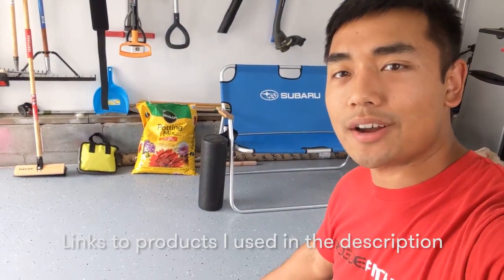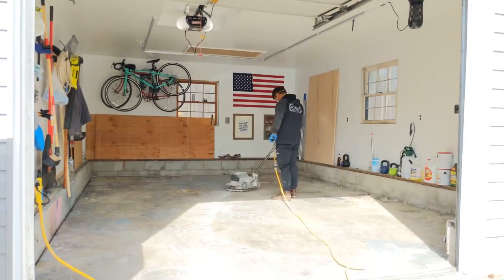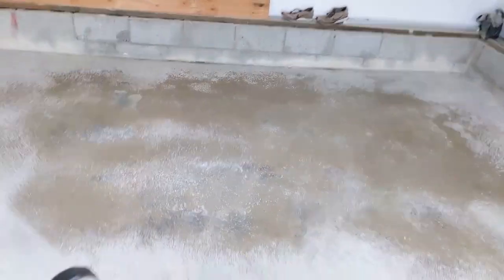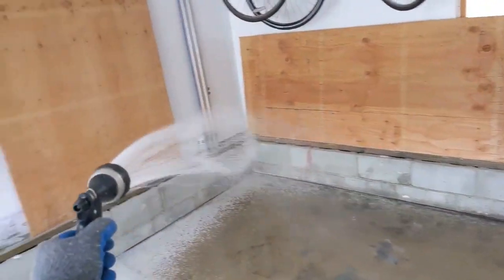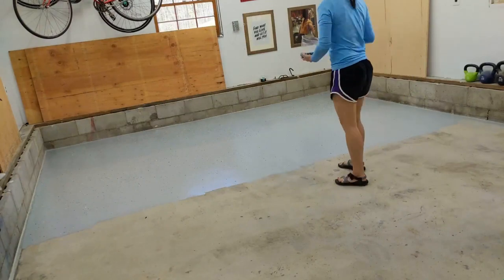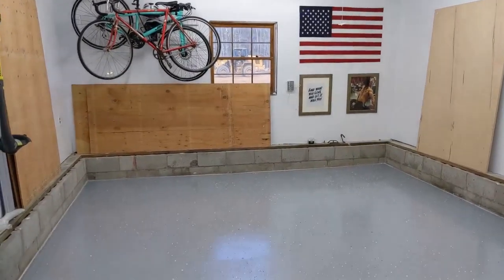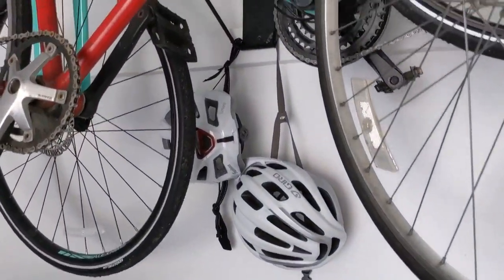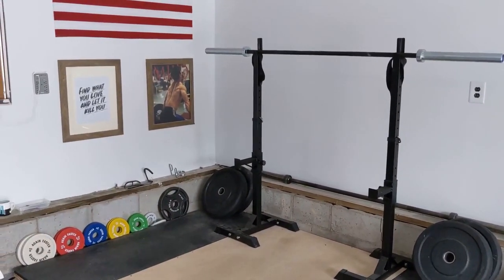How to DIY epoxy garage floor using Rustoleum Epoxy Shield & short garage update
Hey guys, here's a guide on how to DIY epoxy a garage floor using Rustoleum Epoxy Shield.

It was a little bit tedious at times because of all the prep work needed to get the floor in the right shape but it was 100% worth it. The garage is way easier to clean now, I can just use a leaf blower and all the debris flies away. And it looks way better. It might even add some value to my house, who knows.

Hope you enjoy the update at the end of the video as well! Thanks!

Links for the things I used in the video:

Rustoleum Epoxy Shield 1-Car Garage Kit

Roller covers (3/8" but 1/2" would probably work too)

Painting pole extension

Floor Maintainer

Coating Removal Tool

This video cannot and does not contain professional advice. The information is provided for general informational and educational purposes only and is not a substitute for professional advice. Accordingly, before taking any actions based upon such information, we encourage you to consult with the appropriate professionals. We do not provide any kind of advice.  THE USE OR RELIANCE OF ANY INFORMATION CONTAINED ON IS SOLELY AT YOUR OWN RISK.